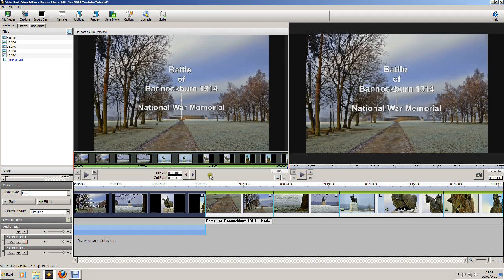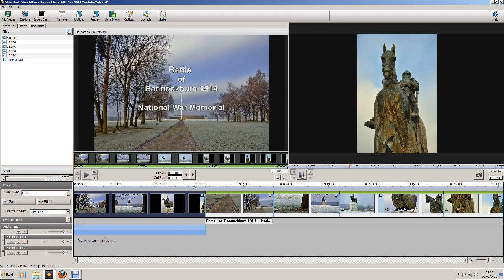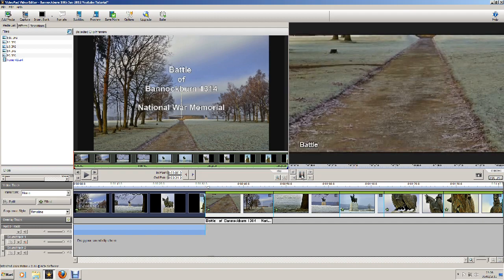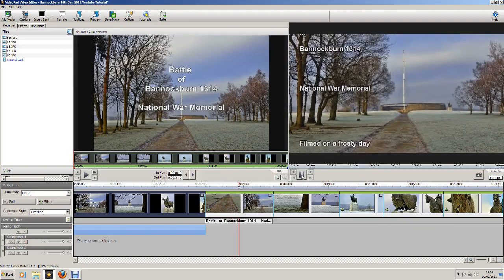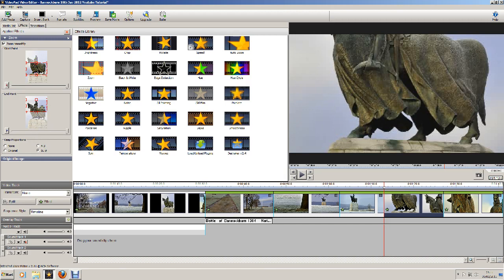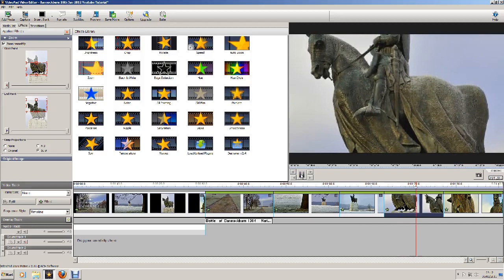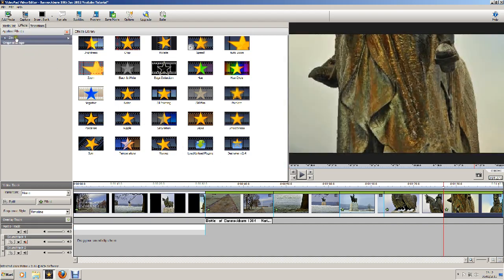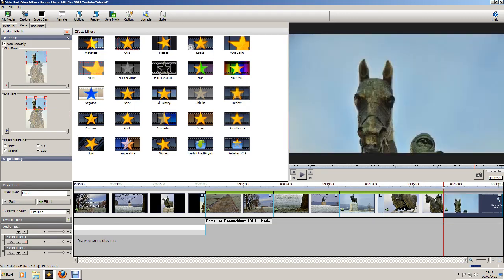How to make a video from photographs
Video from photographs

How to make a good video using still images (photographs) by using a few basic techniques.

1. Use the highest definition photographs you have.
2. Acquire a basic video editing software package.
3. Select the wide aspect ratio option in your chosen software package.
4. Select the Zoom tool/option in your chosen software package.
5. Choose your music/audio track before you set the timings for each of your transitions.

Questions?

I don't clam to be a photographer, film-maker nor teacher but I do capture videos which for me deliver a great memory of my travels throughout Scotland and beyond.

Not a tour company but a guy on a Triumph Bonneville (Bonnie) touring Scotland. :)